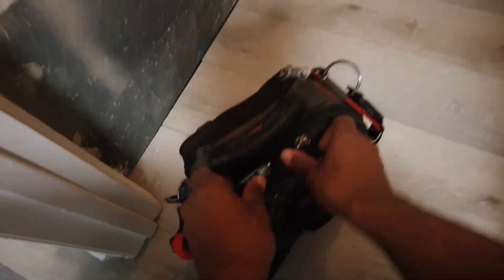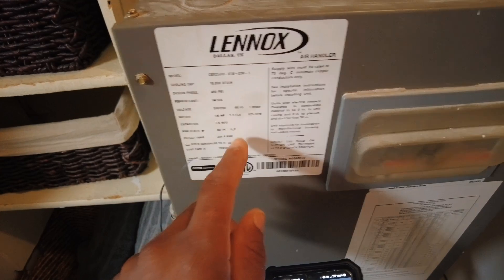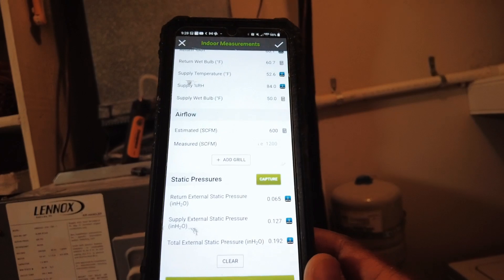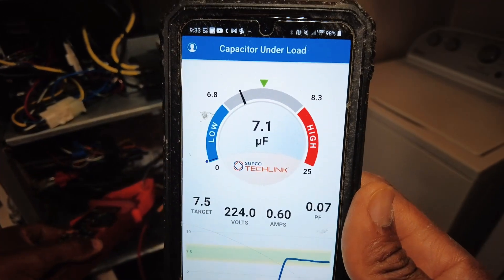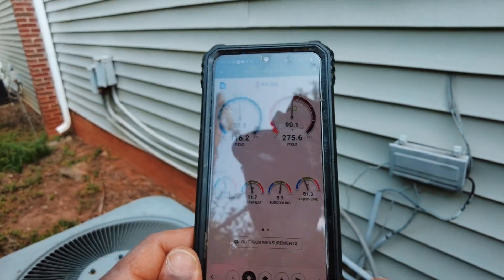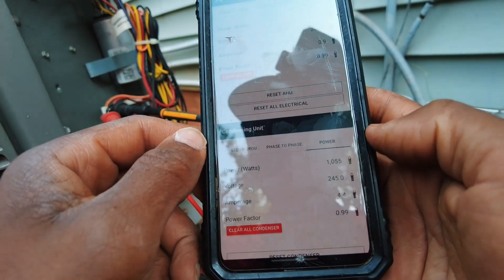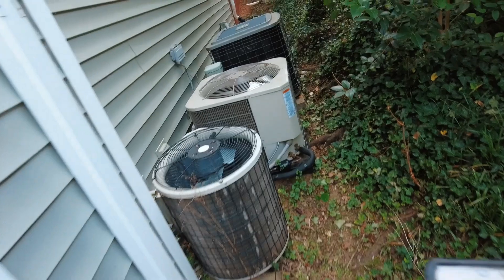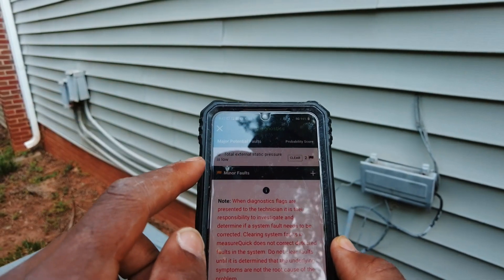When Modern Tech & Good Old-Fashioned Visual Inspection Collide HVAC Real Estate Inspection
in this video I perform a real estate inspection on a Lennox heat pump. For the most part the system ran great all the pressures and temperatures checked out but I was surprised to find measure quick flagged an issue for low static pressure. after visually inspecting the evaporator coil I found it was heavily impacted which was causing the low static. this is a testament to the importance of both using modern technology and good old-fashioned Visual inspection. let me know in the comments below if you come across anything similar in the field. thanks for watching!

1/4 Inch Hex Shank Drill Bits Holder/Organizer Tool